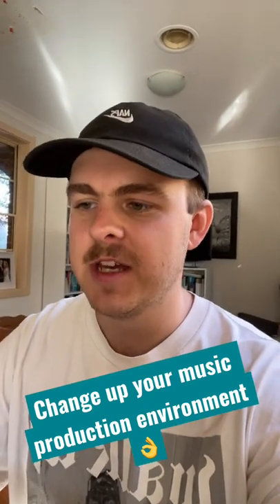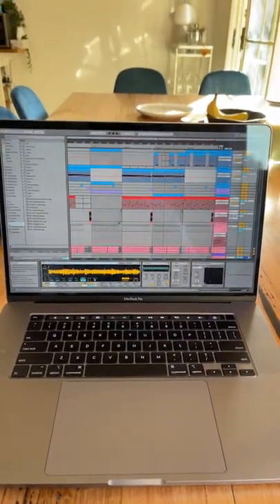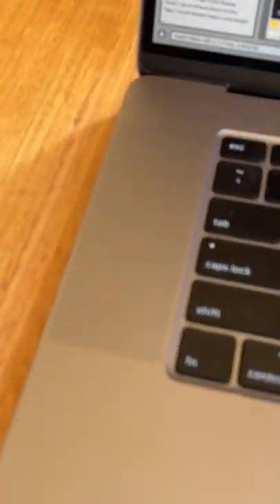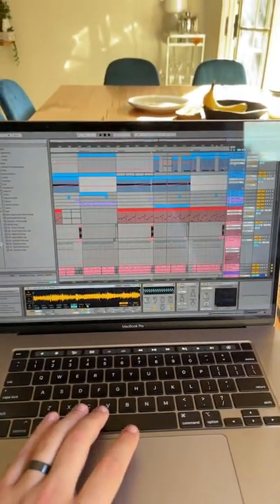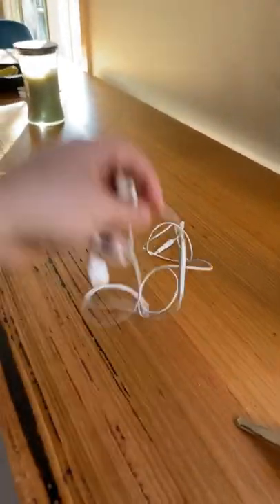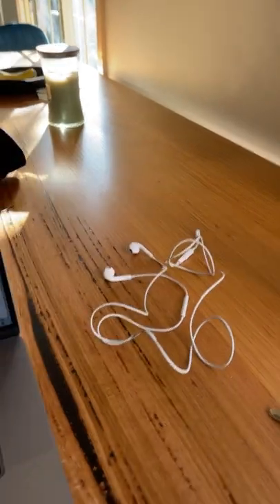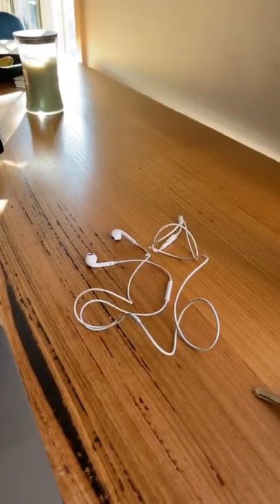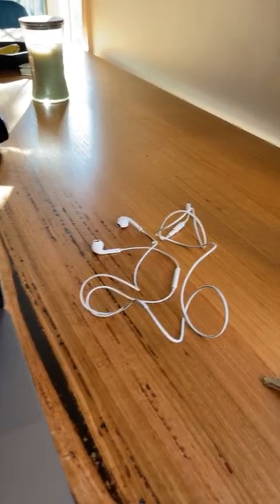Screw your fancy studios! Do this instead 🚀